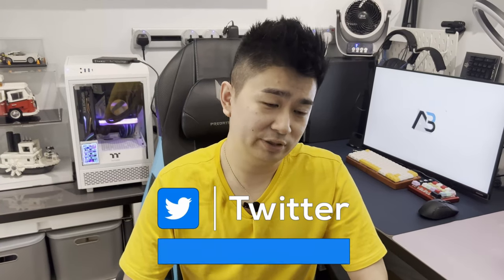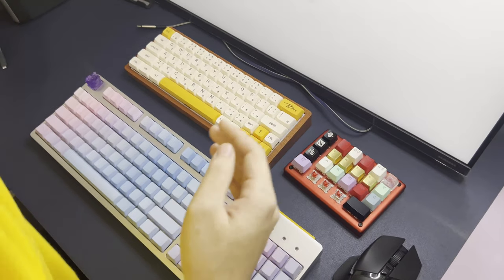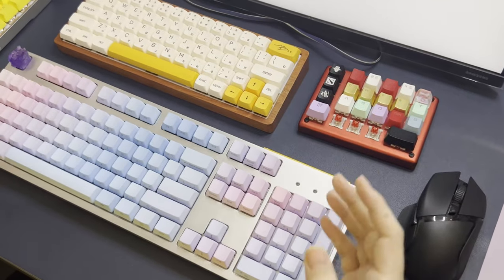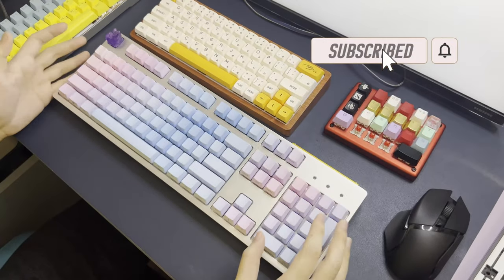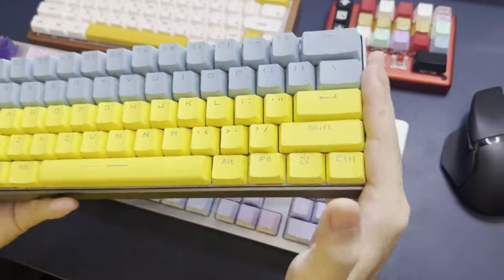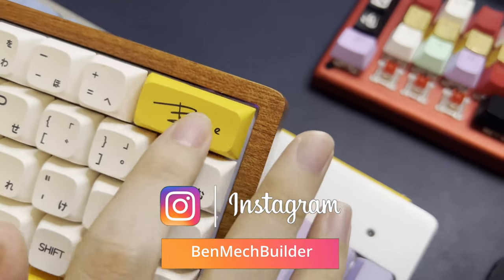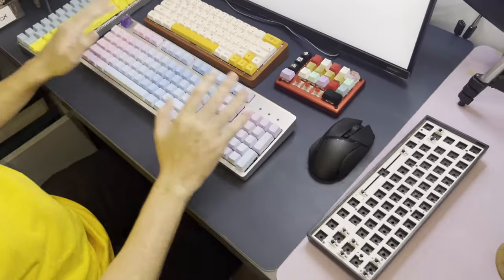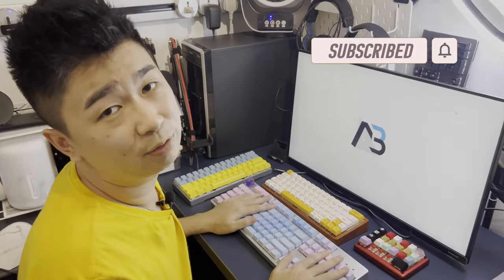Problems with Custom Mechanical Keyboard | Happy April Fool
Mechanical keyboards ! I have so much to complaint !!11!!

One of the best way to support the channel is by Like and Subscribe to the channel, but if you are interested in my gears. you can consider buying from the affiliate links below.

Next Time 75 from Aliexpress ↦
Akko Ocean Blue from Aliexpress ↦

Checkout my Gear :
Sony A5100 from Amazon ↦

Checkout my  PC :
Tower 100 Snow edition from Amazon ↦
i9 11900KF unlocked from Amazon ↦
GIGABYTE Z590I AORUS Ultra from Amazon ↦
GIGABYTE GeForce RTX 3060 Eagle from Amazon ↦
Cooler Master MWE Gold 650 from Amazon ↦
Kingston NV1 500G from Amazon ↦